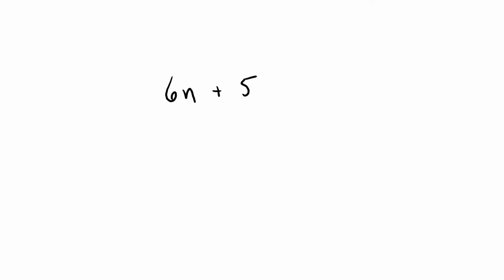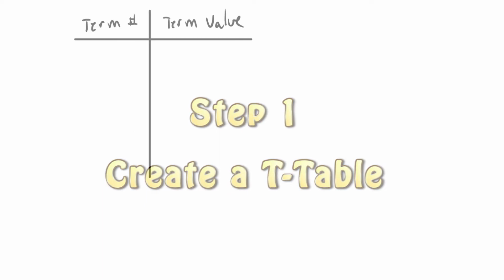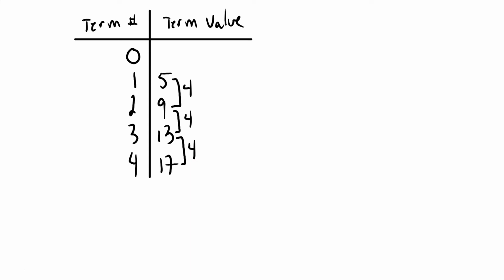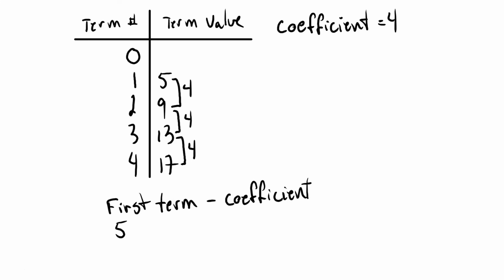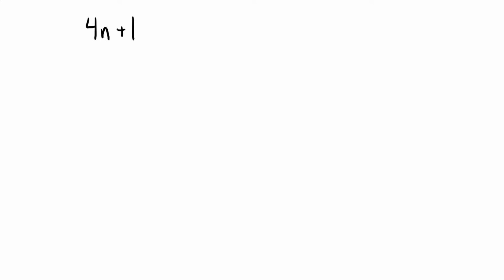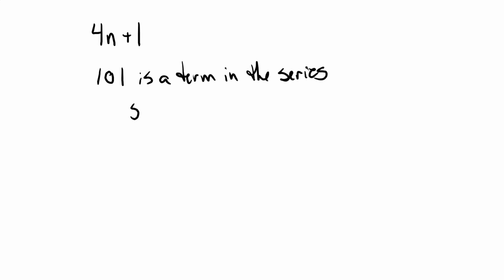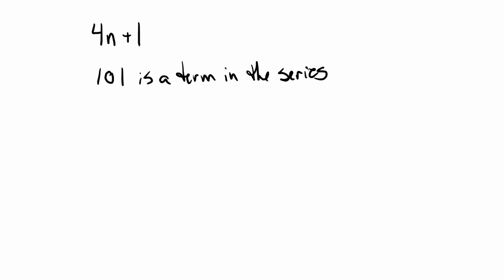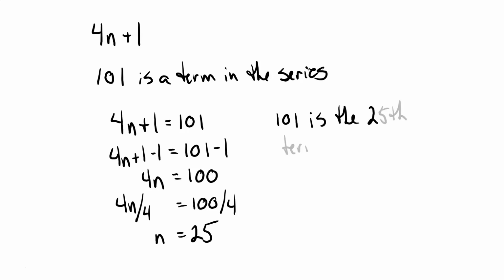5 Step Process for Finding the General Term of a Linear Series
A step-by-step process for finding the general term (or nth term) of a linear series of data. It also includes how to find a specific term once you know the general term and how to find the term number of a specific term if you know the general ter.